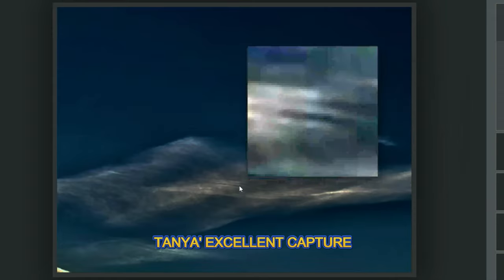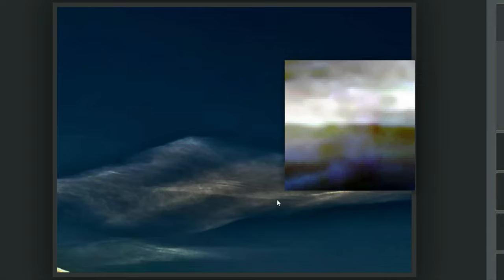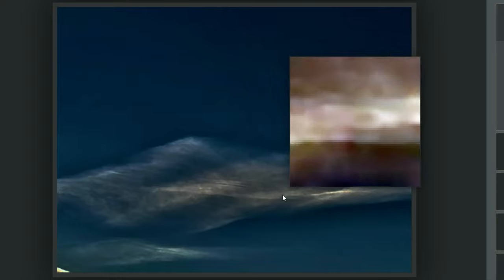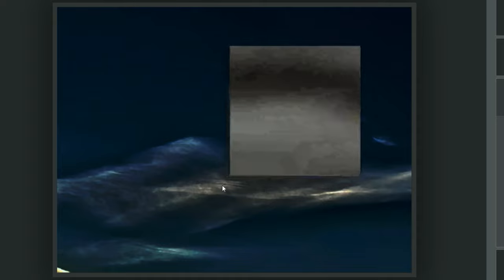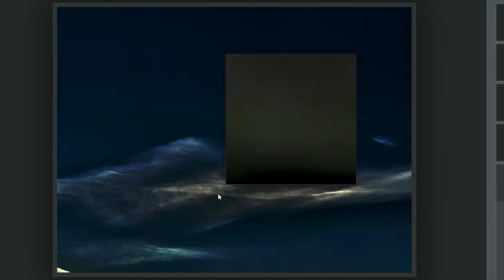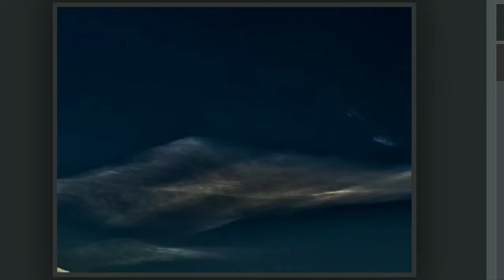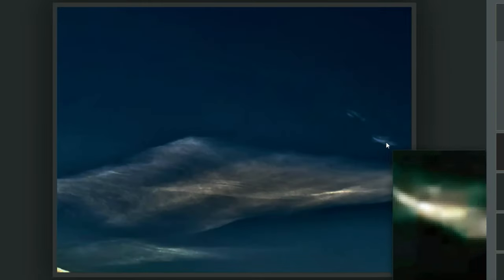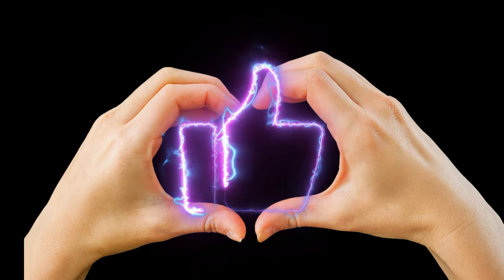WHAT'S IN YOUR CLOUDS TODAY '' Nibiru or planet x SUNS" 🎧4k HD 2160p 🎧🌞 Phenomenon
Welcome to CCTV Night Watchman, your go-to channel for breathtaking celestial views and insightful commentary on the latest astronomical phenomena. This video explores the captivating topic of Nibiru or Planet X Suns in stunning 4k UHD. Our remastered short music video captures the essence of this phenomenon, providing a unique perspective on the skies above.

NOW OPEN

Join our memberships for exclusive perks and access to our full playlist of longer documented videos. Don't forget to check out our Link Tree site to stay up to date on all our latest releases.

 ATTENTION FRIENDS READ MORE BELOW FOR EXTREME RELIEF!

[ I wanted to share something with you ALL' that has brought great relief to my life. It's a product that I've been using for my ringing ears, and it has brought clarity and renewed vitality to my days.

I hope it brings value to your life as it has to mine.

Our 4k movies in full HD 2160p showcase a variety of sky signs, from Aurora Borealis to stunning sunsets and sunrises. You'll also find mesmerizing views of stars, asteroids, and a mix of moons.
Experience the wonder of the cosmos with CCTV Night Watchman - your ultimate destination for all things celestial. Don't forget to use our hashtags cctvnightwatchman cctvnightwatchman cctvnightwatchman to share your love for our videos! TAKE A LOOK MY BEST 26 SURVIVAL REMEDIES!